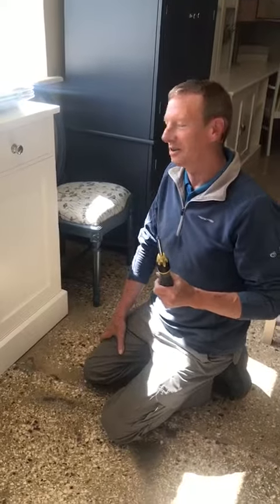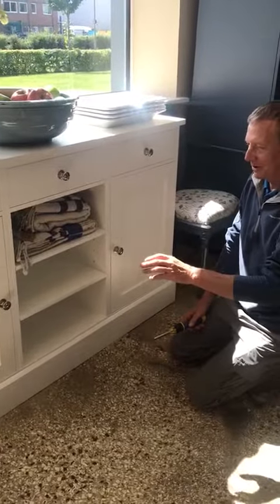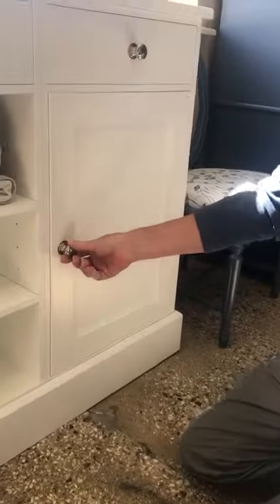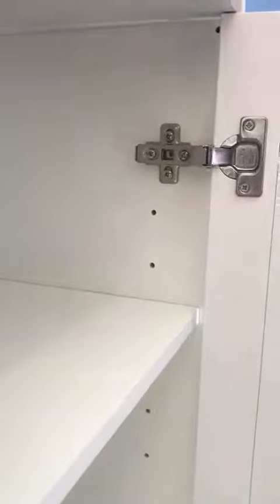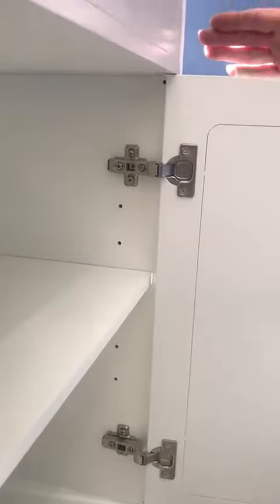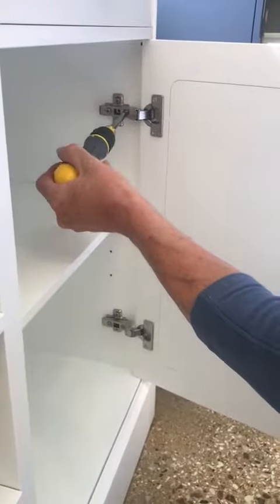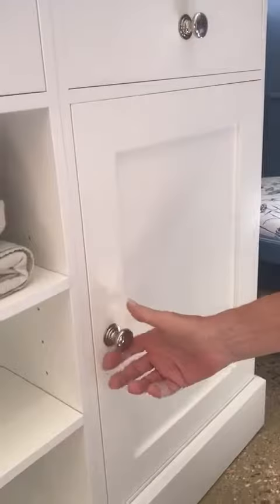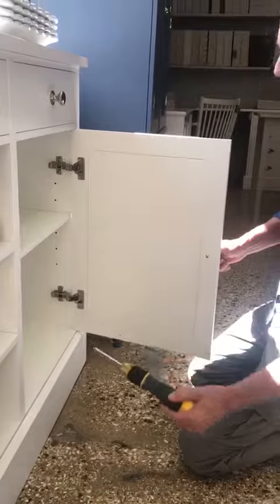The Dormy House. Adjusting Hinges for Door Alignment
How to align doors by adjusting the hinges.